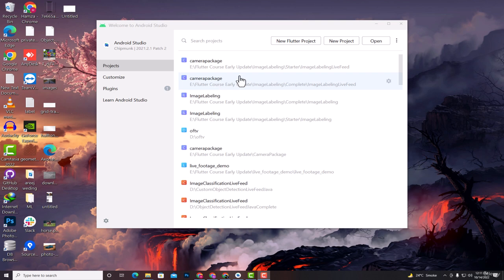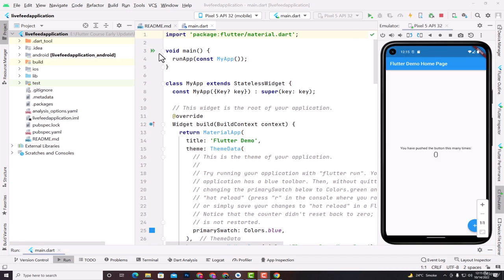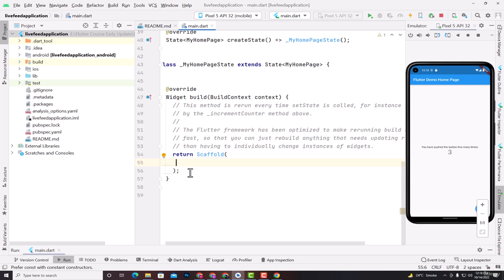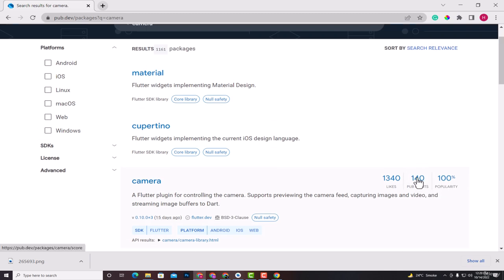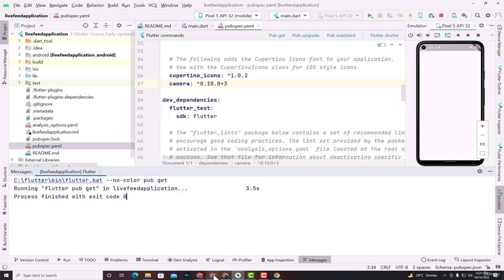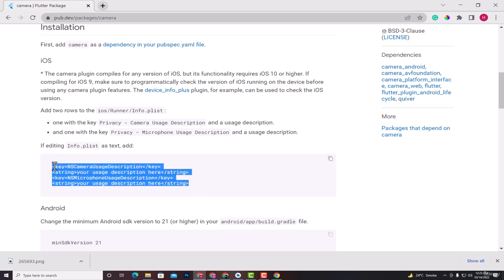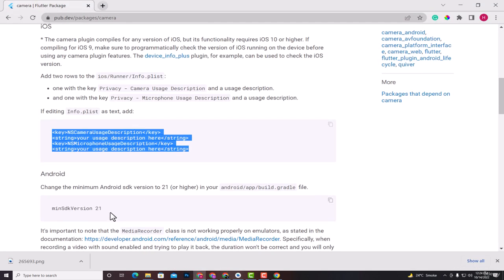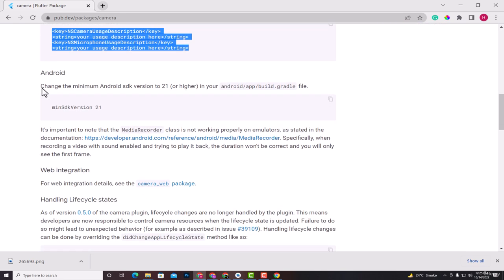1 Creating new Flutter project and Adding library